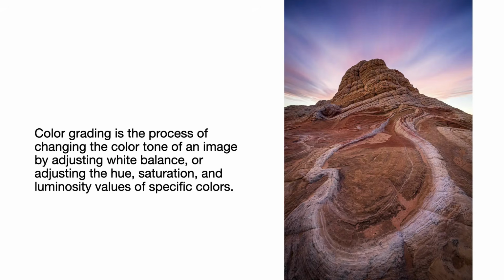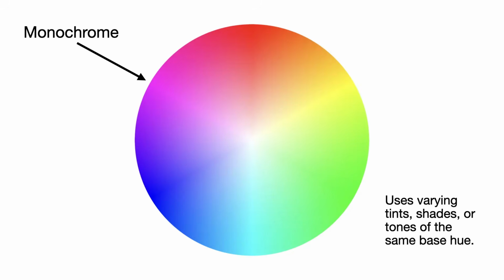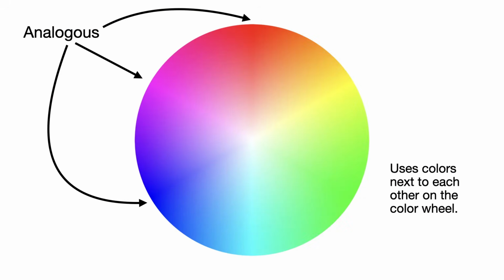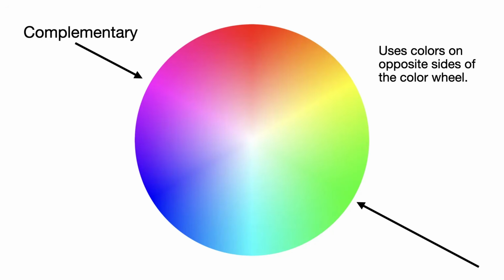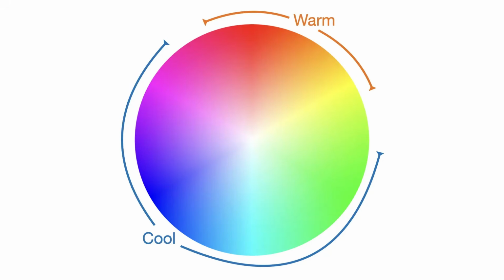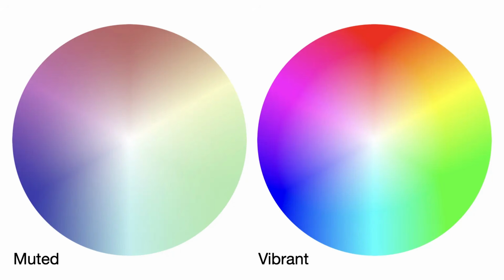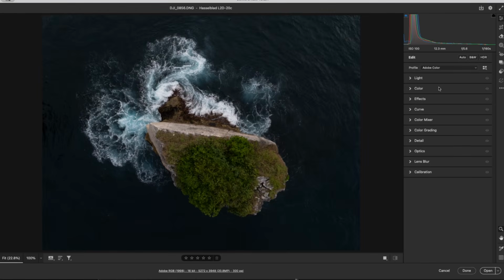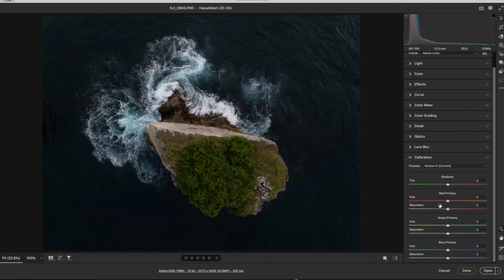Make Photos With Impact Using Color Theory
In this video, I explain how to use color to create mood, tell a story, and make your images stand out. Whether you’re shooting wildlife, landscapes, or travel scenes, this guide will help you see and capture color like a professional.